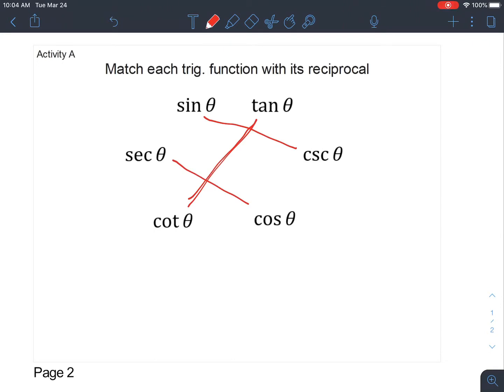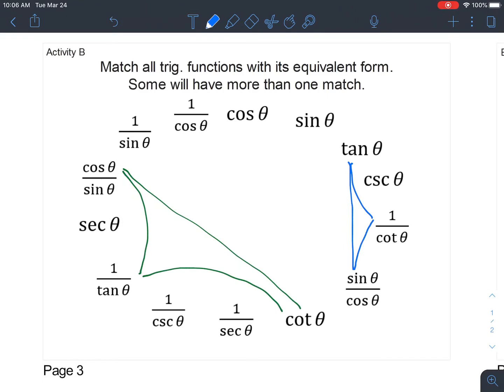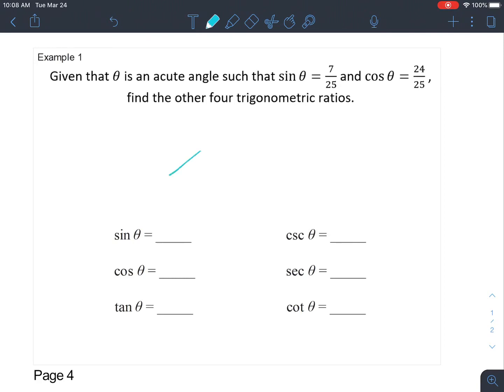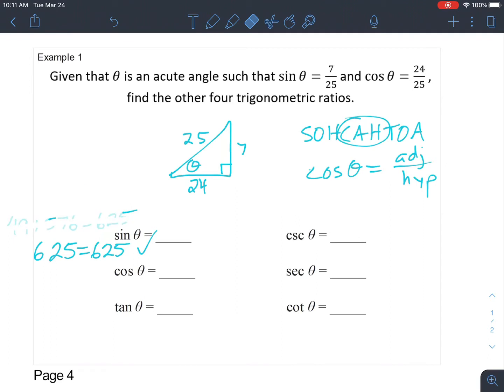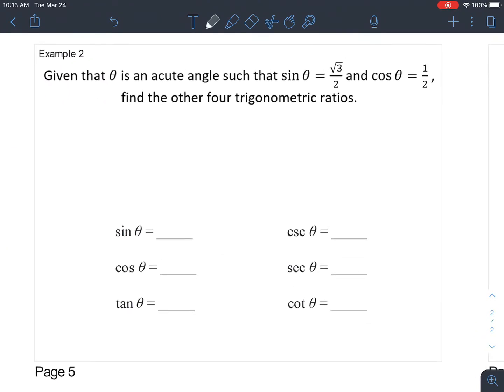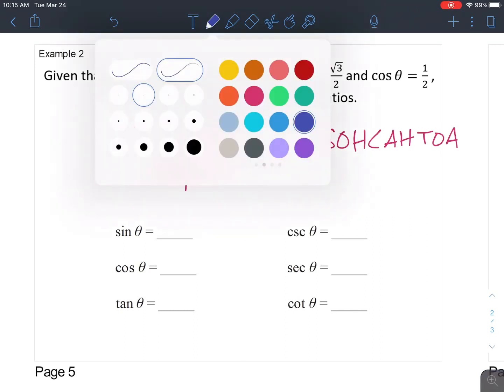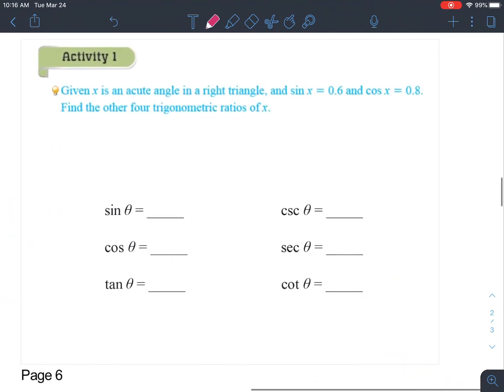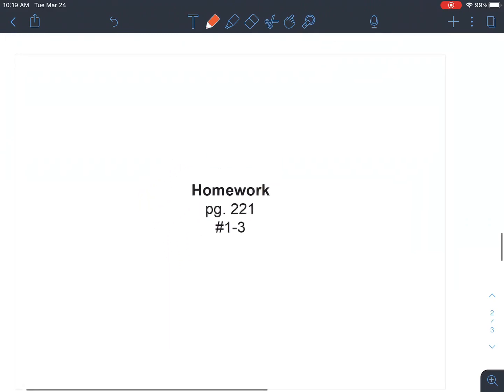10.2.1 Trig. Ratios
0:31 - Individual practice matching trig. functions to their reciprocals (example: sin(x) and csc(x))
1:45 - Individual practice matching equivalent trig. functions (example: tan(x) = sin(x)/cos(x) = 1/cot(x))
4:38 - Example of finding the remaining trig. ratios given sin(x) and cos(x)
9:32 - Example of finding the remaining trig. ratios given sin(x) and cos(x)
13:24 - Individual practice of finding the remaining trig. ratios given sin(x) and cos(x)
15:32 - Homework